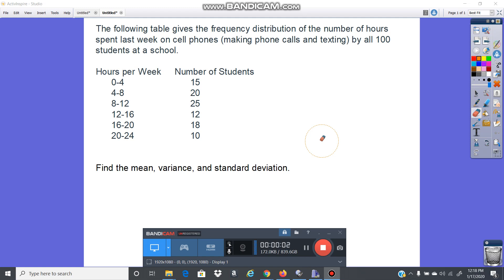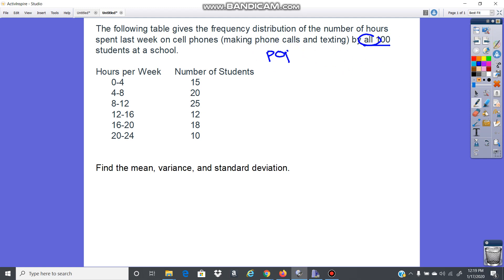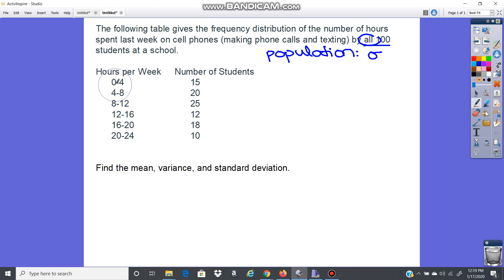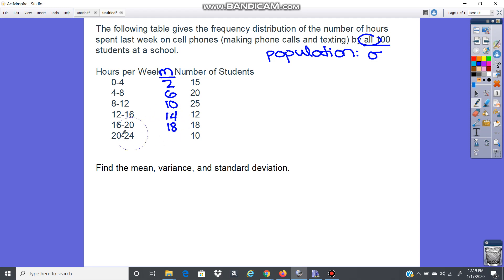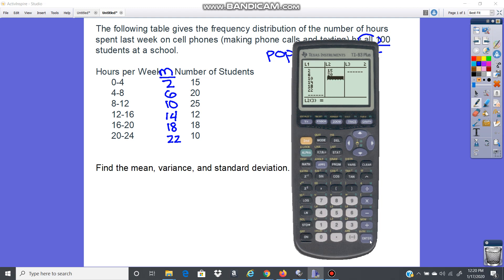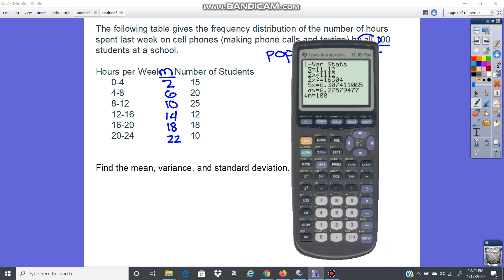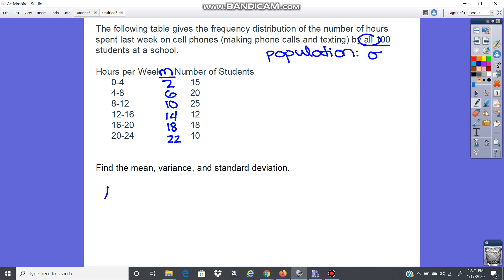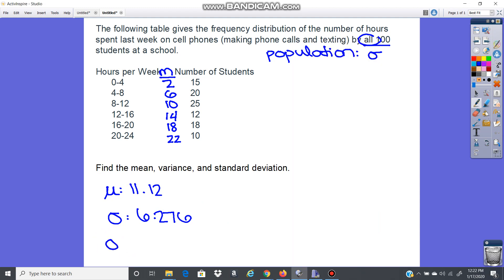Calculator Variance and Standard Deviation - Ungrouped Data